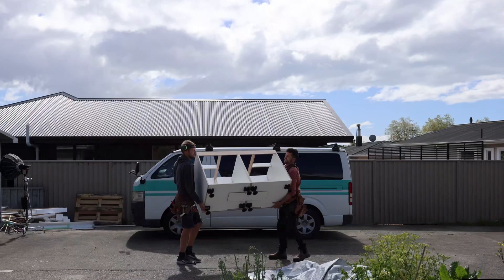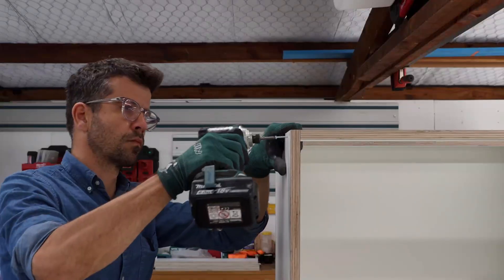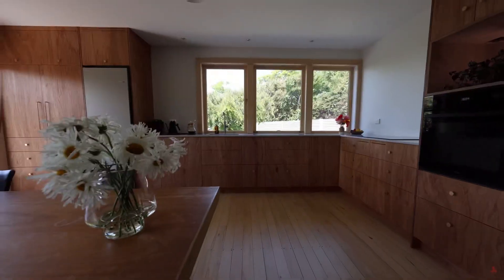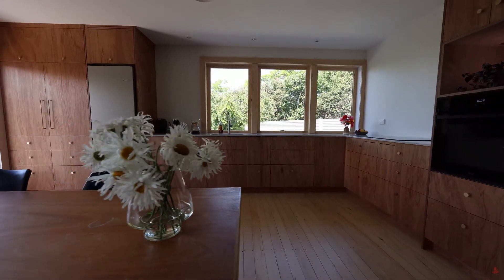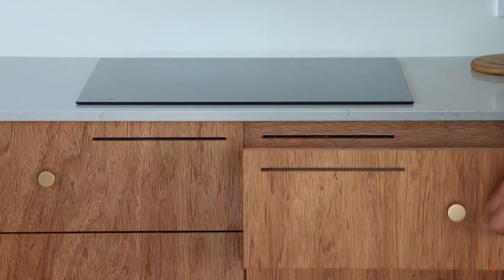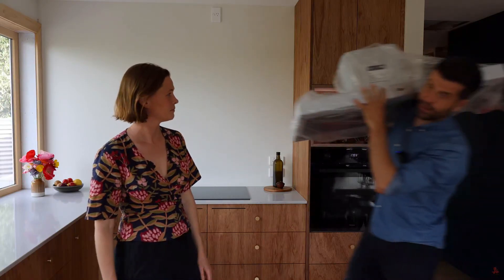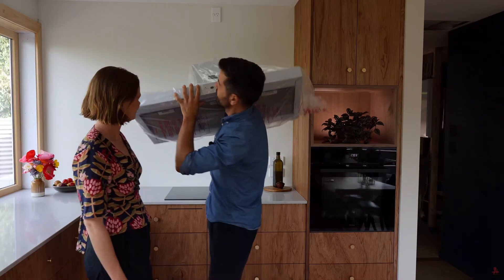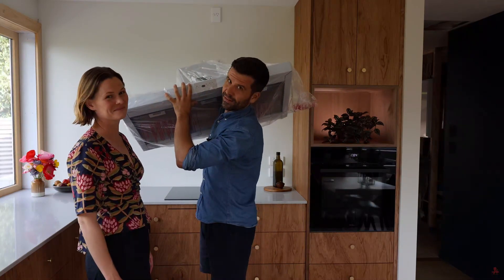"We saved around $1,400 on just three items" Scott Brown Carpentary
Listen to CBS Shareholders, Scott and Jess talk about joining CBS Co-op and the savings that they have made on items for their kitchen.

If you would like a better deal on building Supplies, check us out.